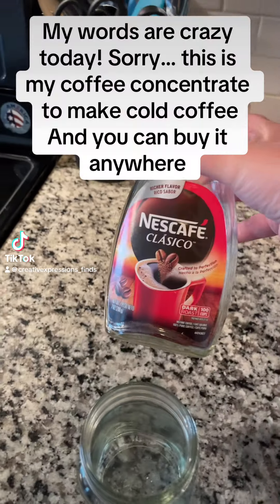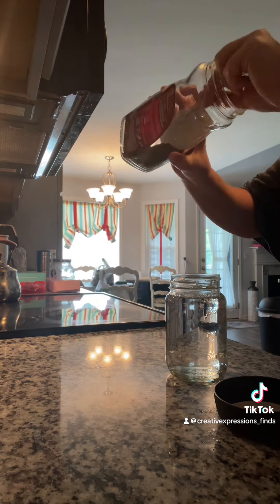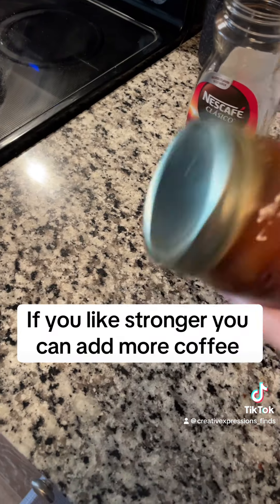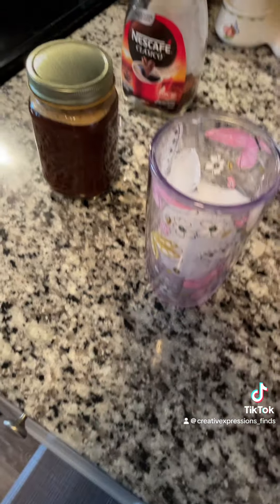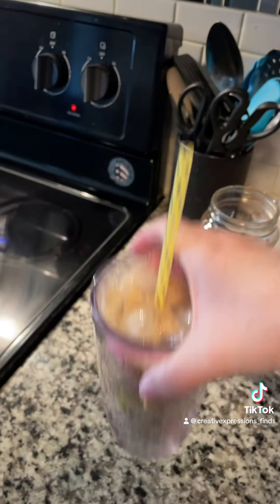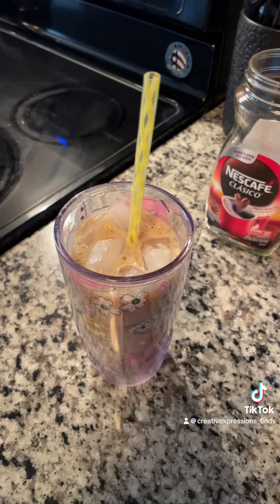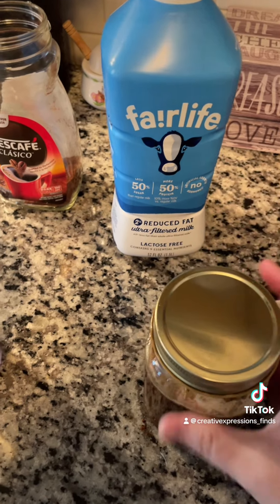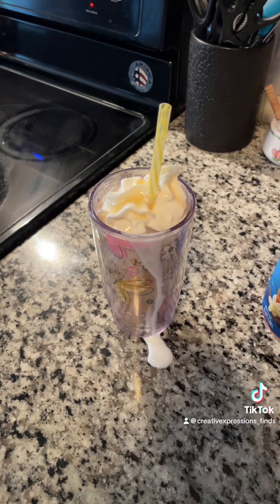Let’s make cold coffee with instant coffee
Let’s make cold coffee using instant coffee